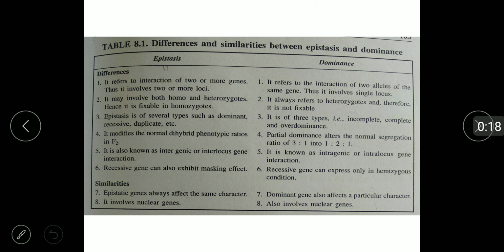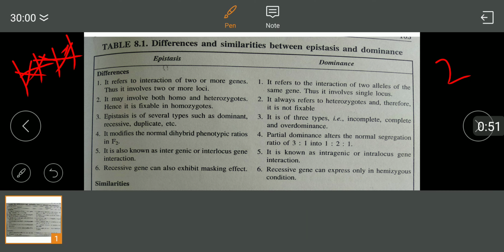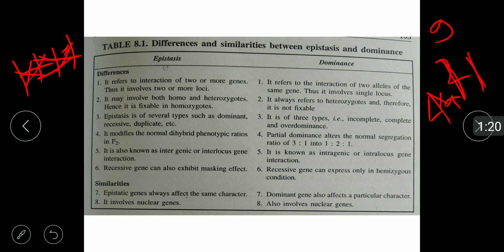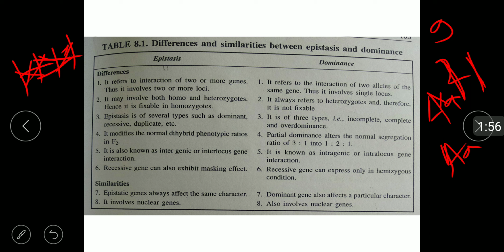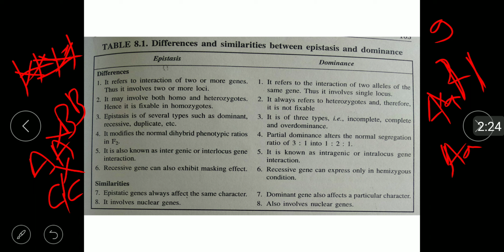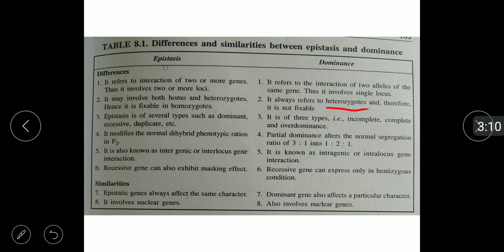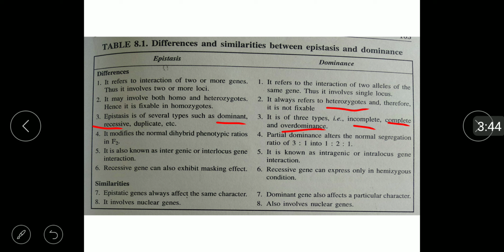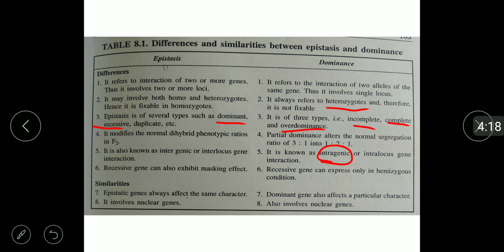Easy difference explained between Epistasis and Dominance